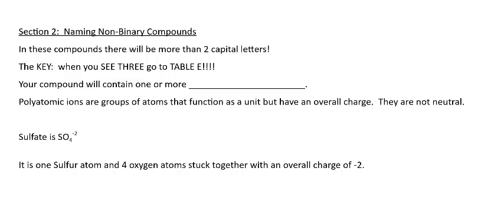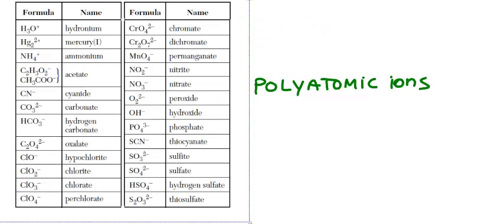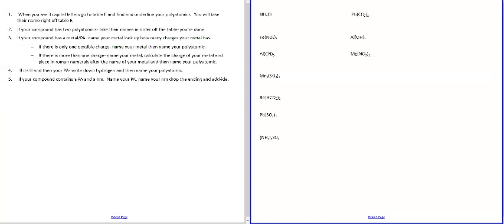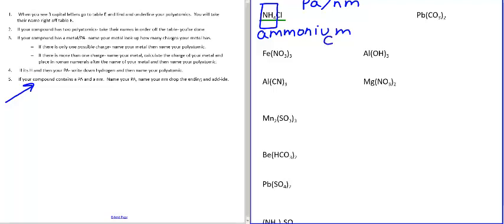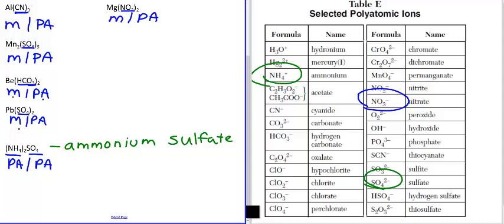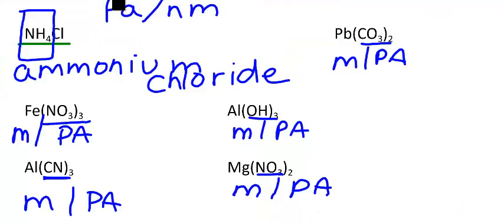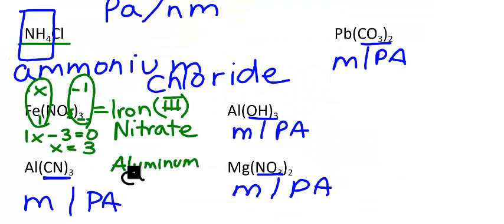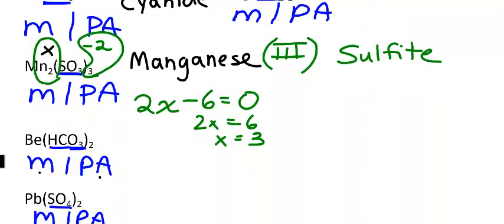Unit 5 Lesson 2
Naming non-binary compounds